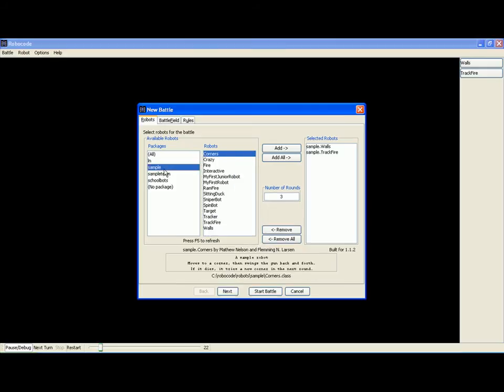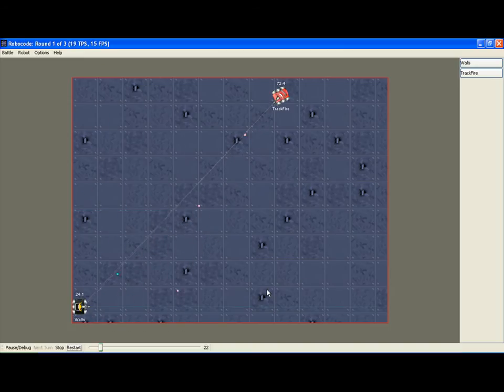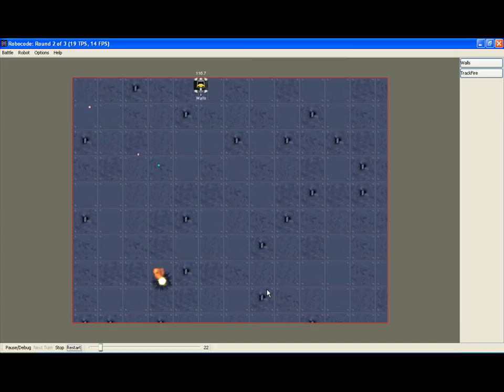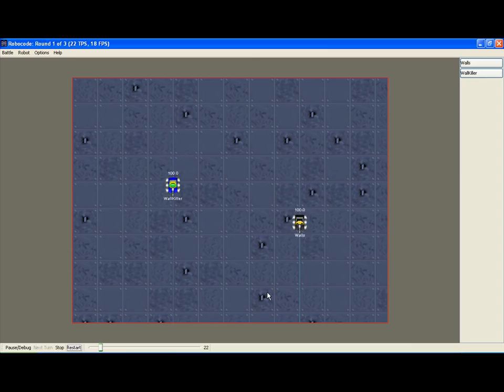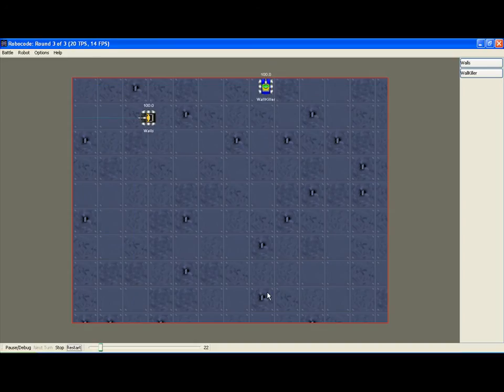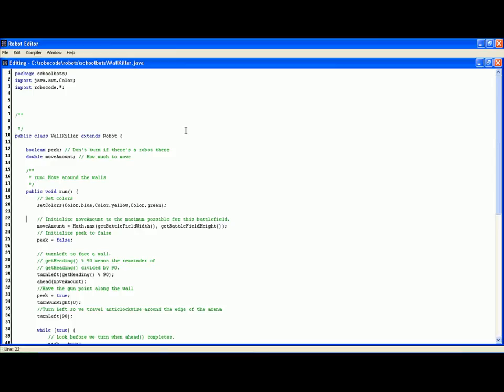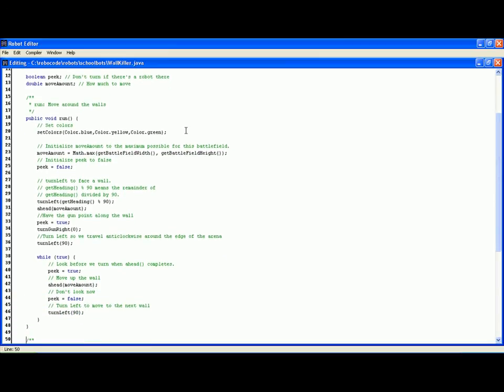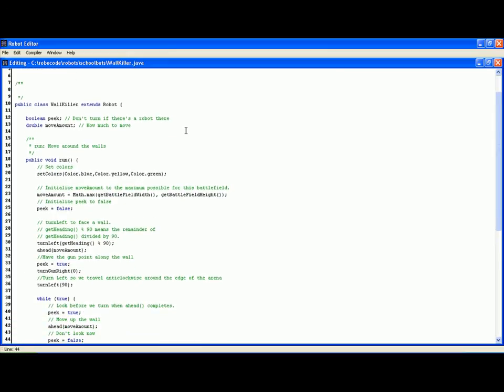Robocode Schoolbots Tutorial 7 - Wall Killer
This tutorial examines a robot that can handle the tricky wall robot.